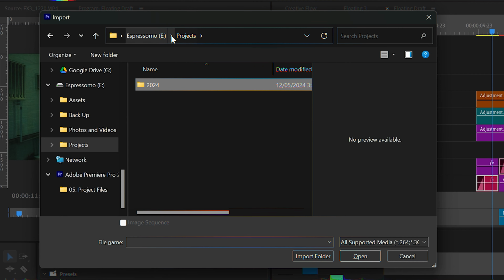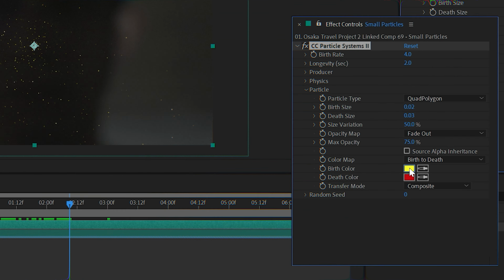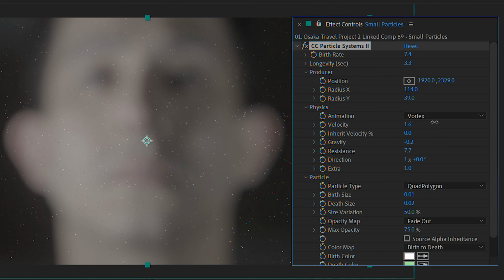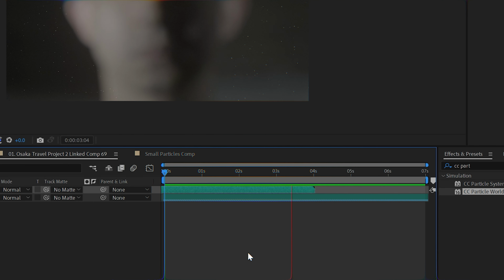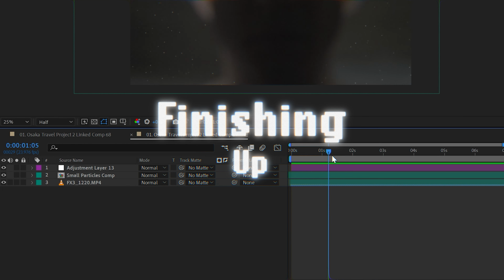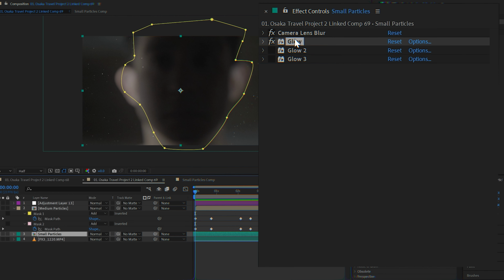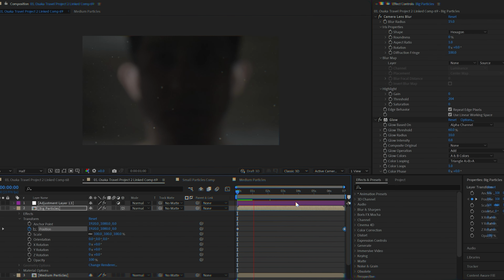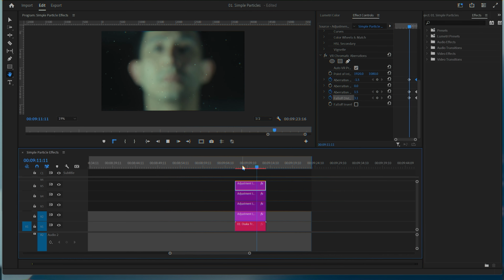Simple Particle Effects | After Effects Tutorial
This is a quick and simple tutorial for generating particles in After Effects. If you don't know anything about creating particles, this may be the video for you!

This is my first tutorial I'm sharing here and I hope I was able to make things clear so you can follow along.

00:00 Intro
00:32 Lighting the Scene
01:53 Visual Reference
02:22 Tutorial Pt. 1
06:44 Quick Break
07:12 Tutorial Pt. 2
11:03 Outro